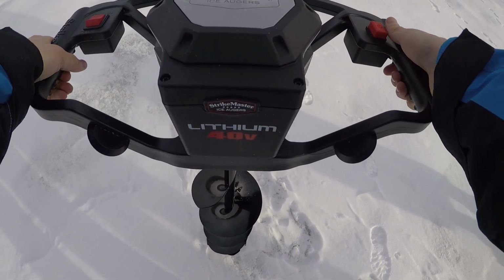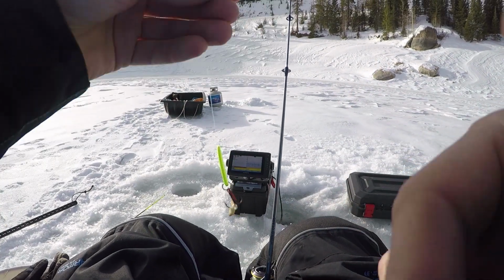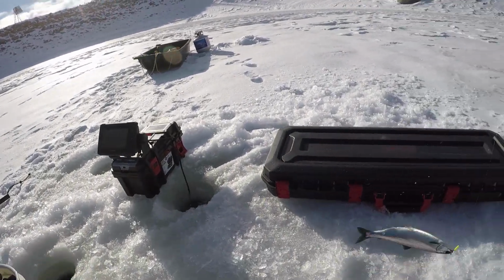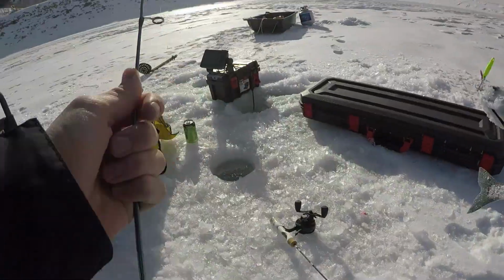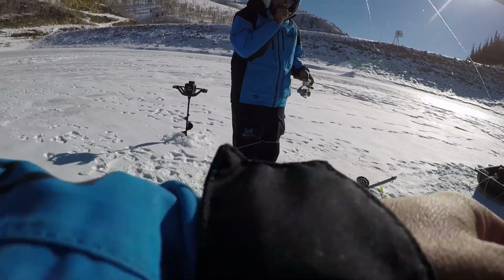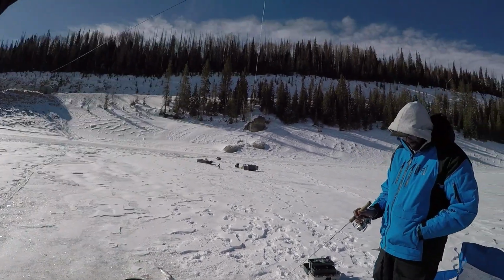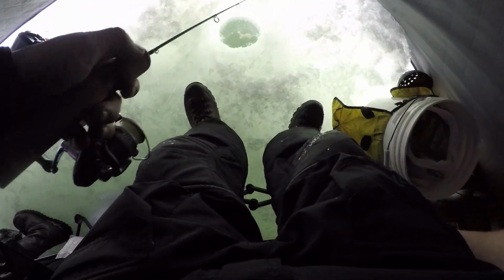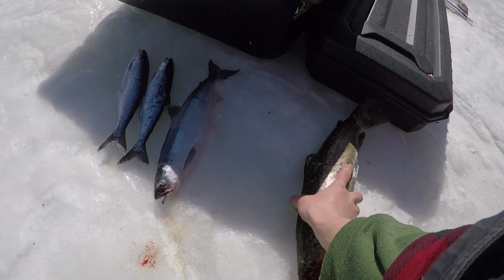Utah Ice Fishing For Kokanee Salmon February 2021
Starting to figure out how to target some kokanee through the ice! Can't wait to start catching the big ones in Strawberry!

Fishbrain: @Lip_Rippin_Outdoors_Youtube00